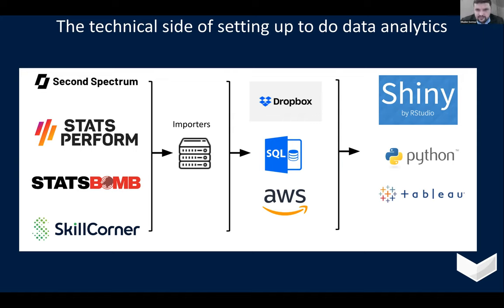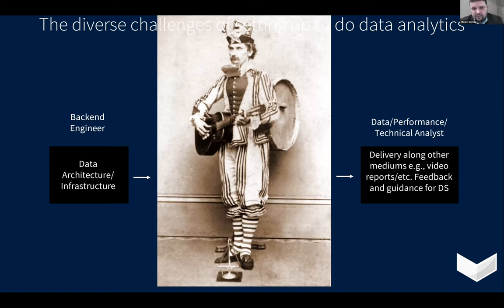Mladen Sormaz: Setting up to do data analytics at a football club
Mladen Sormaz explains how he went about setting up a data analytics department as Leicester City's first Head of Analytics. This was also his own first full-time role in football.

Mladen is now Director of Football Analytics at 777 Partners and this clip is taken from his presentation at TGG's Big Data Webinar last December. You can access the full webinar, which includes eight presentations, via this URL